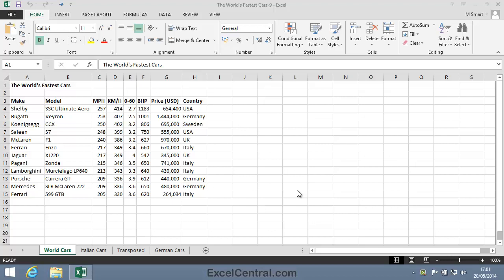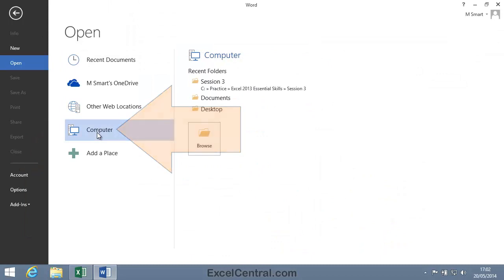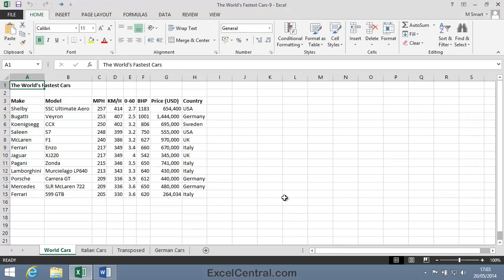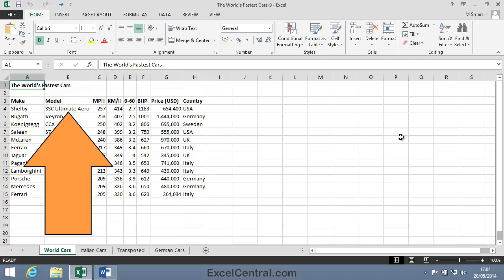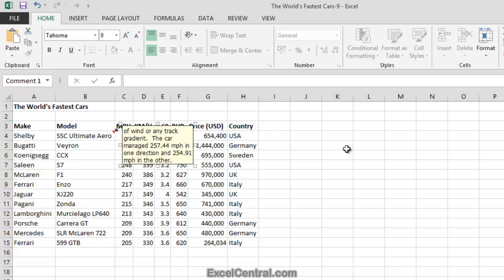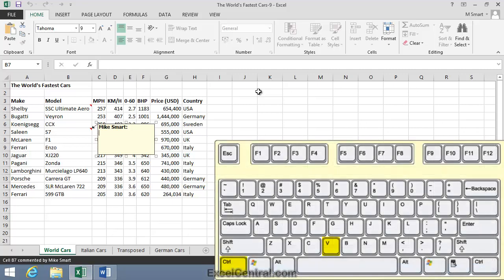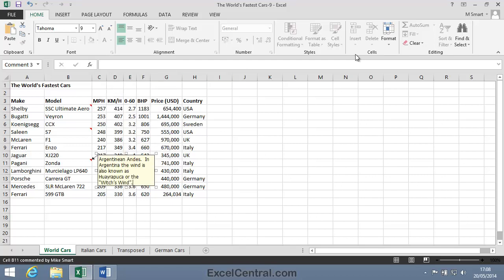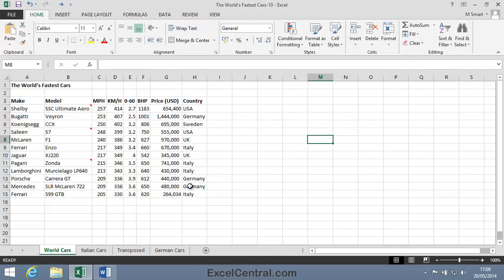3-9: Insert cell comments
In this lesson you'll learn how to add, edit and delete comments from Excel worksheet cells. and set the User Name that will appear in Excel comments.  **IMPORTANT**  If you are an Excel 365 user, Microsoft have now renamed the comment feature to "Notes"  The feature is otherwise unchanged but when you hear "New Comment" in the video, pretend I have said "New Note".

⌚ Timestamps
0:00​ Download link for sample files and open Excel file: "The World's Fastest Cars 9"
0:10 Open Word document: "Car Descriptions".
1:31 Demonstrate how Windows icons can be used to rapidly move between Word and Excel.
1:46 Comment feature explained and why user names are important.
2:08 Set User Name in that will appear in Excel comments.
2:40 Enter an Excel cell comment by copying a description from the open Word document.
3:29  Resize a comment box so that all of the text within it is displayed.
5:42 Use the red triangle in the corner of commented cells to view the comment.
6:25 Link to next lesson, course session playlist and to download sample file set.